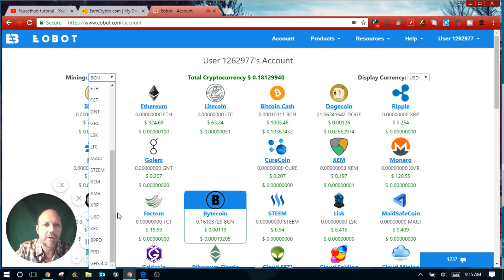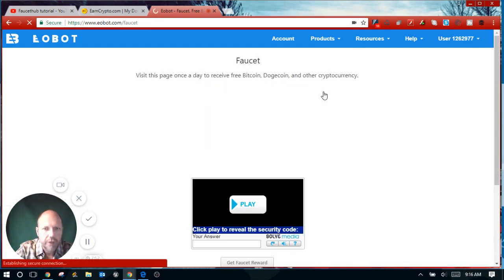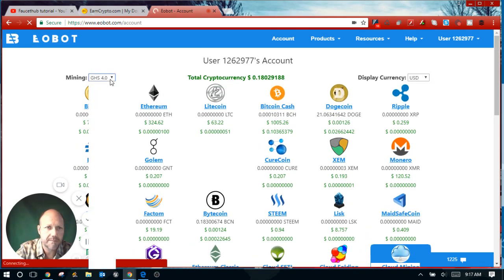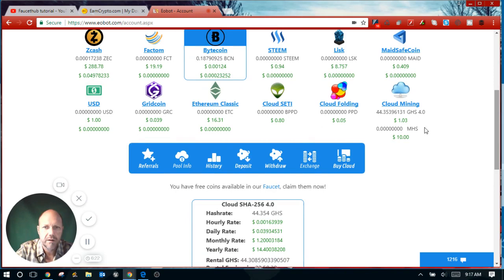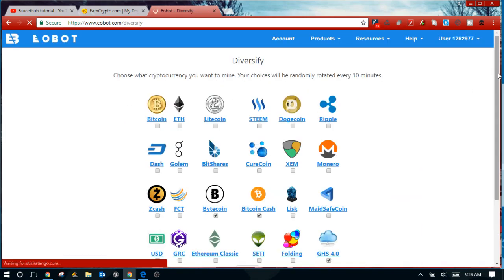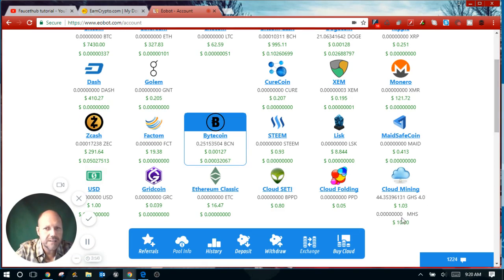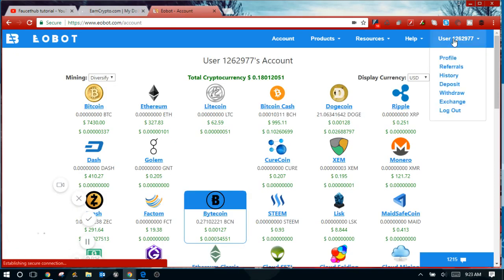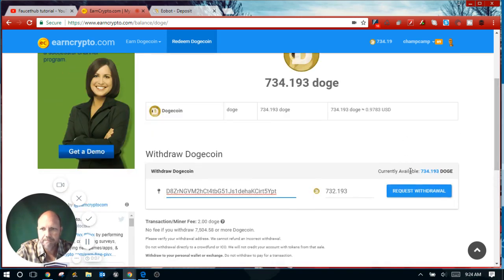Beginner's Guide to Mining Bitcoin - Step by Step Tutorial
Bitcoin mining is a fascinating and profitable activity that can generate a steady stream of income. However, it can also be overwhelming for beginners who are just starting out. In this comprehensive tutorial, we guide you through the entire process of mining Bitcoin, from setting up your mining hardware to joining a mining pool and earning rewards. You'll learn everything you need to know to get started with Bitcoin mining, even if you have no prior experience. Watch this video and start mining Bitcoin today!